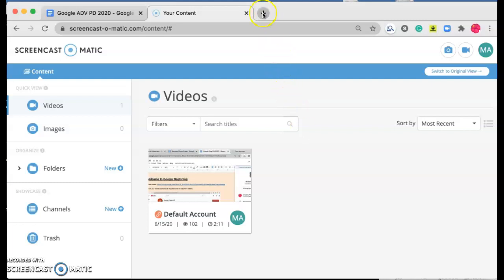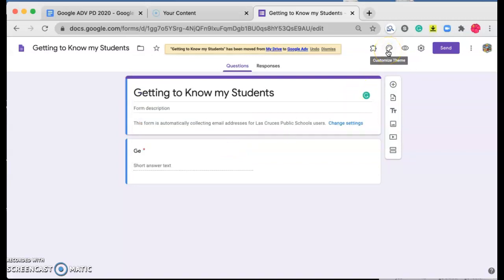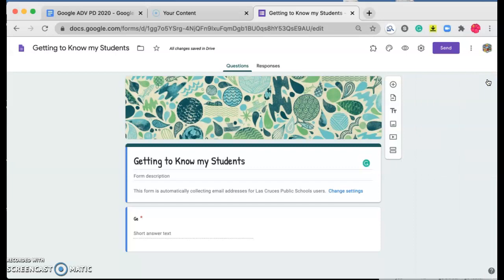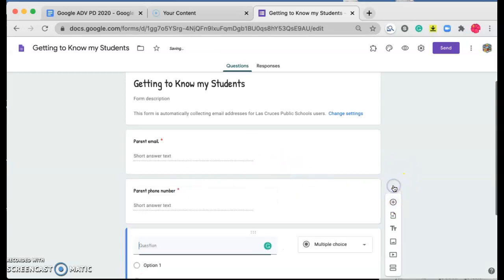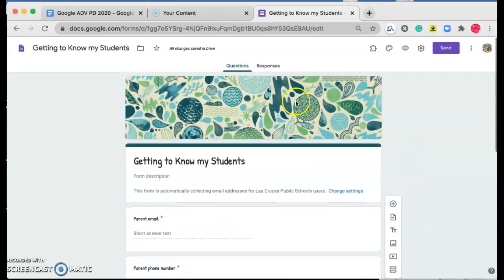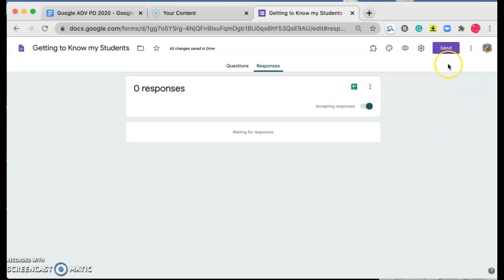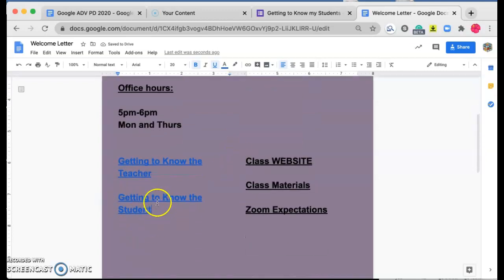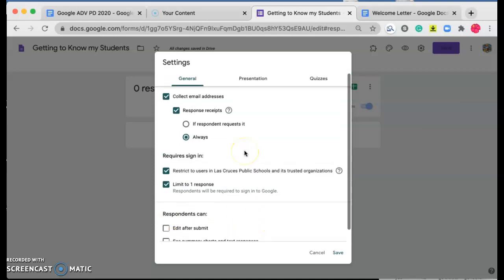Google Adv: Getting to know my Students